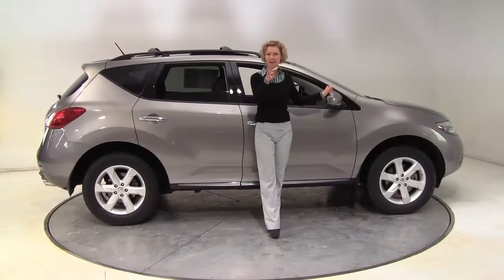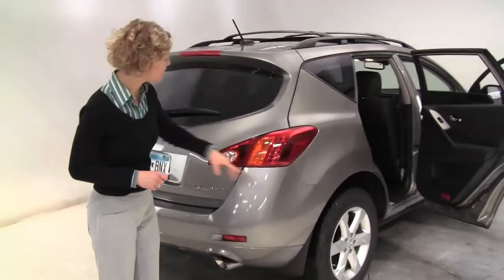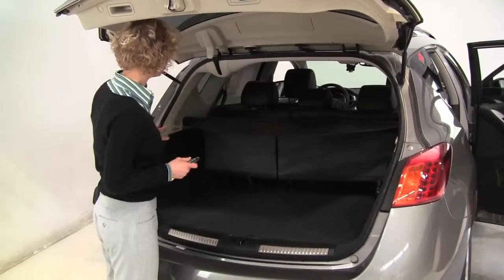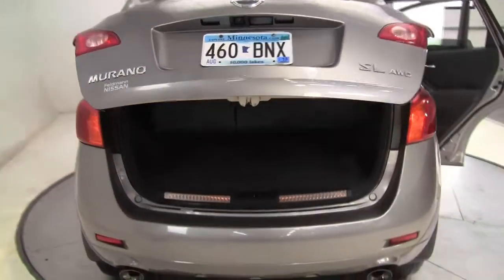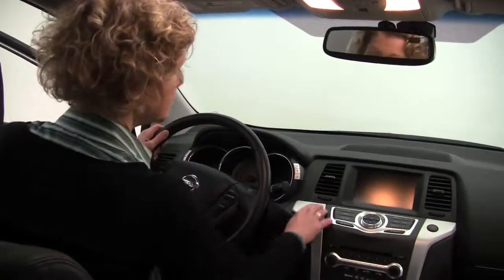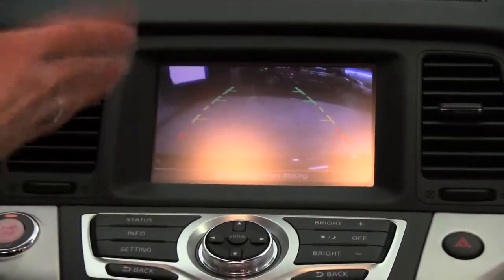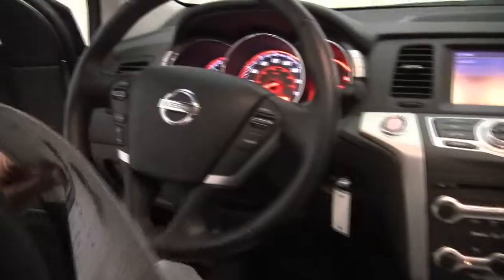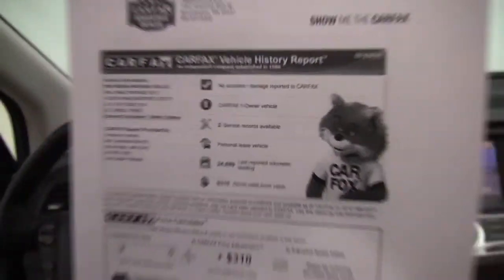2009 Nissan Murano Feldmann Nissan Bloomington Minneapolis MN Used Walk Around P9609